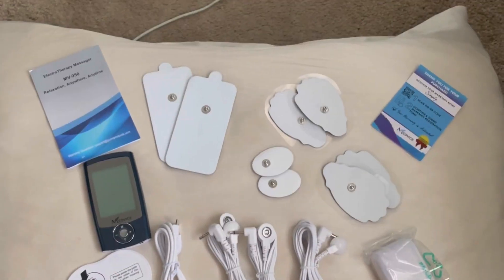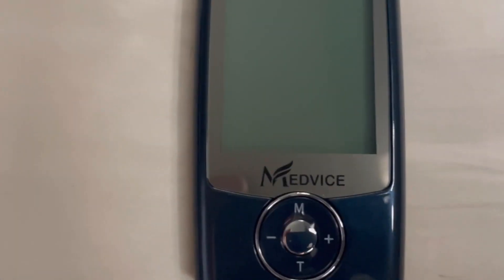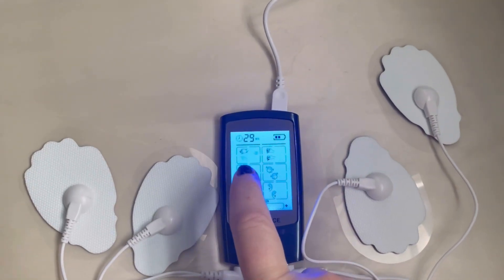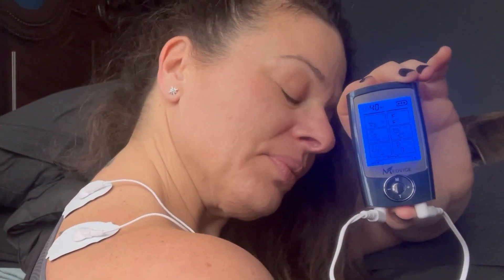MEDVICE Rechargeable Tens Unit Muscle Stimulator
Most people prefer pain management to be drug-free and thats why this TENS unit is Perfect for You! It releases electrical pulses that move from the skin surface to the underlying nerves.